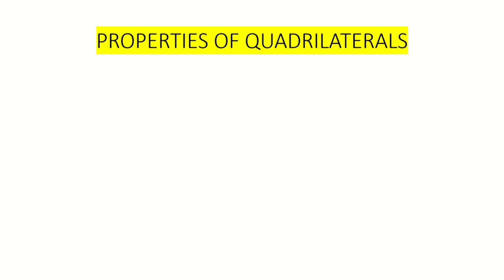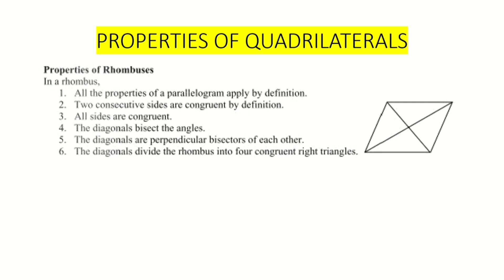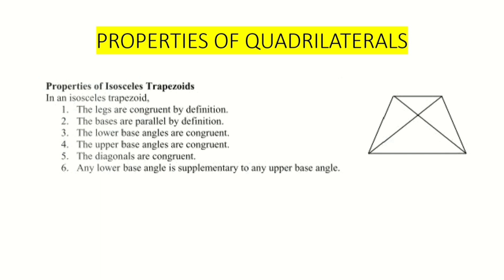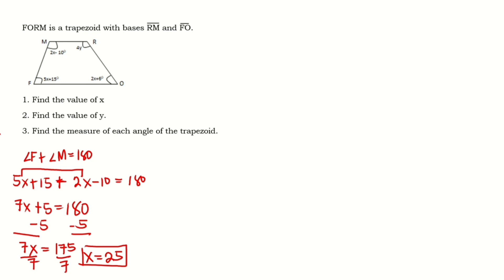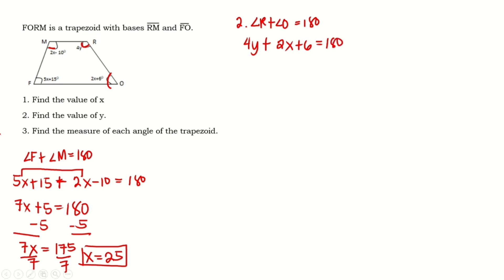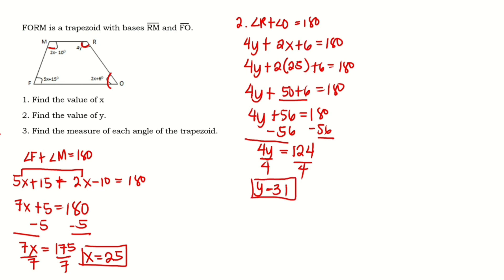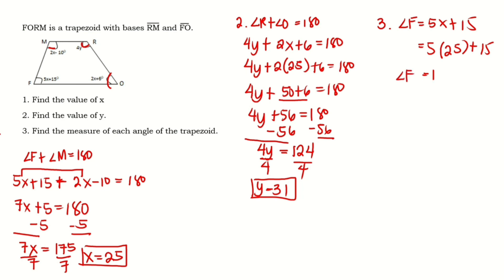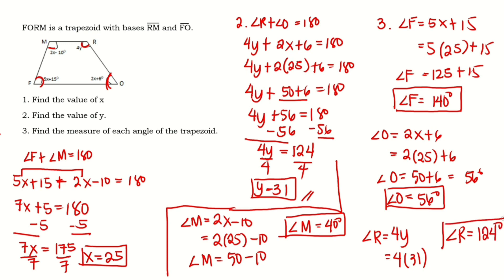Quarter 3 Week 4: Problem Solving Involving Quadrilaterals 2021 (Taglish)